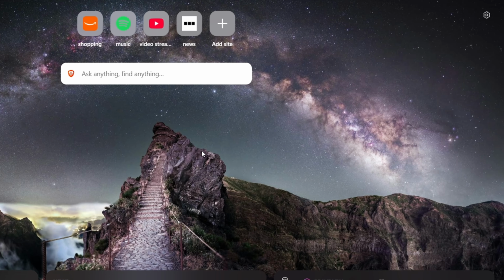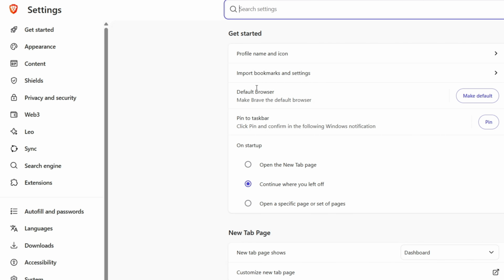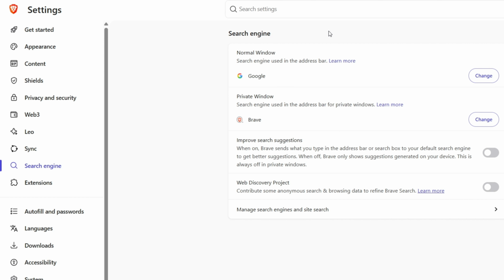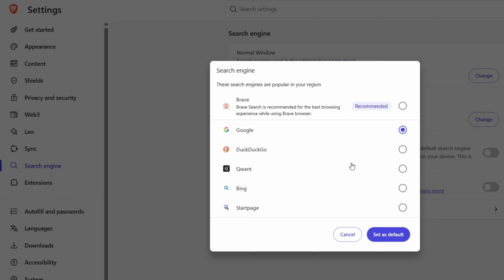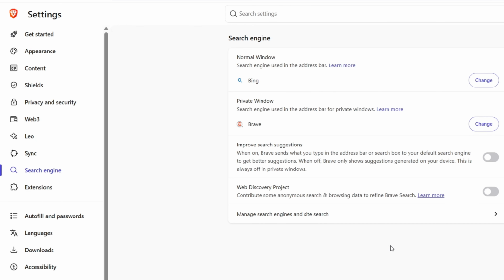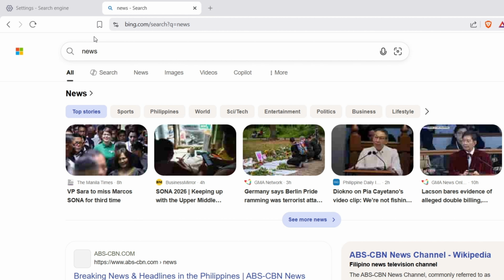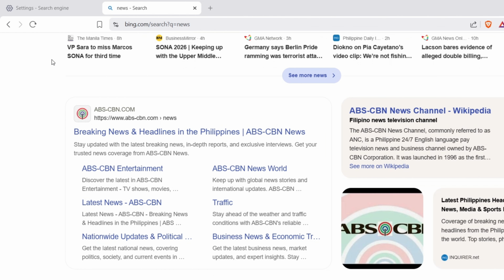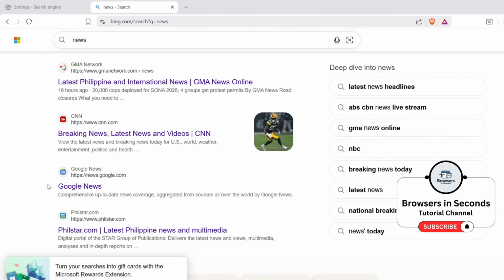How to Change Search Engine in Brave Browser on PC or Laptop Step by Step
How to change search engine in Brave Browser on PC or laptop is easy when you know where to look. This step-by-step guide shows you how to switch your default search engine in Brave Browser in just a few clicks.

Whether you want to use Google, Bing, DuckDuckGo, Startpage, or another search engine, this tutorial will help you update your Brave Browser settings quickly.

What you'll learn:

How to open Brave Browser settings
Where to find the Search Engine settings
How to change the default search engine
How to choose from available search providers
How to save and use your new search engine